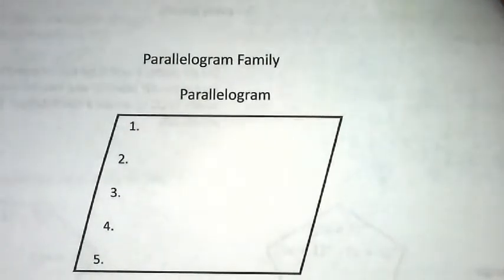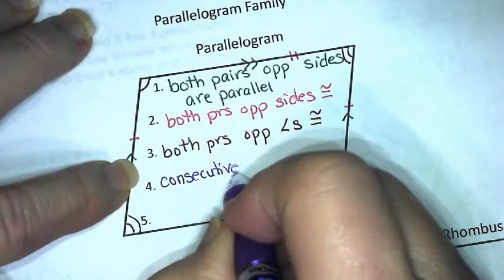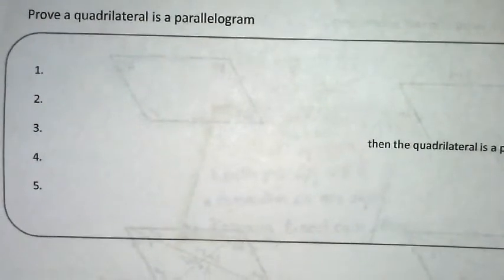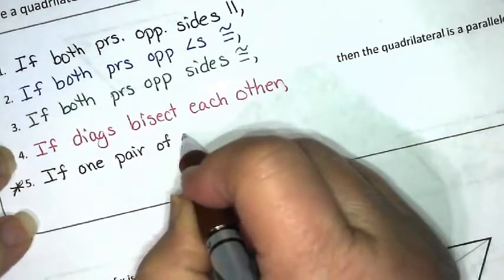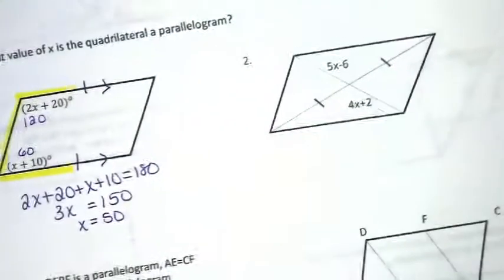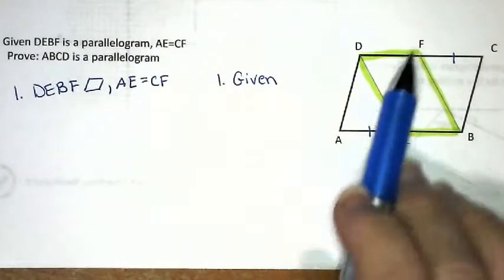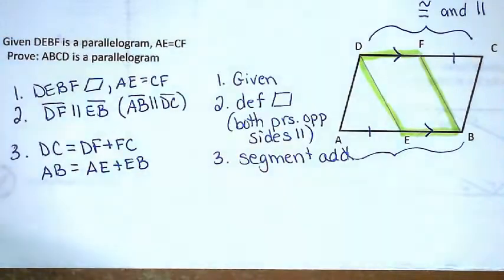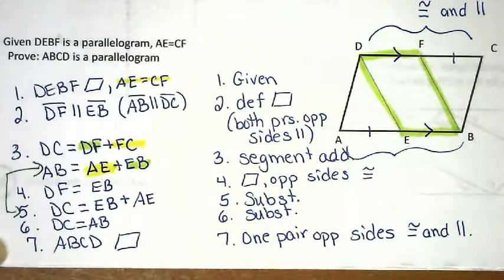Properties of a Parallelogram/Proving Parallelograms